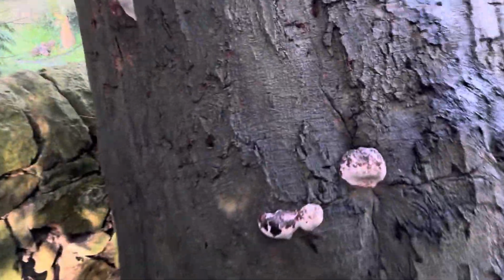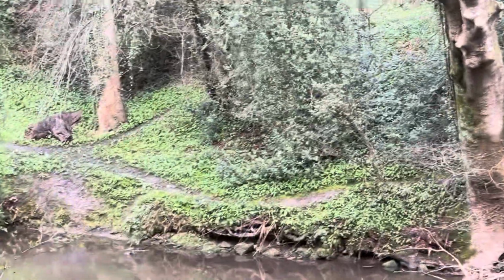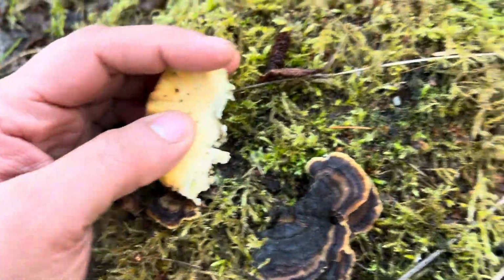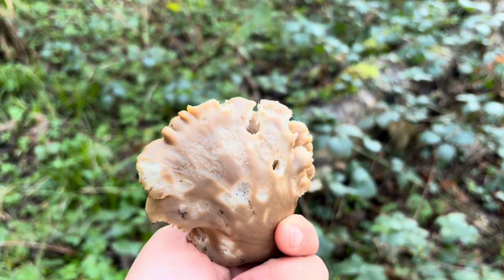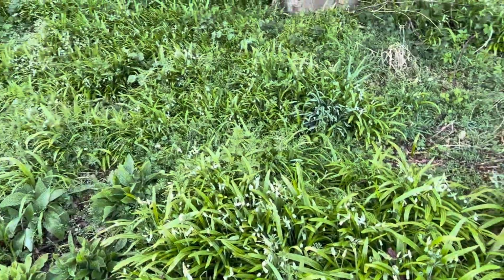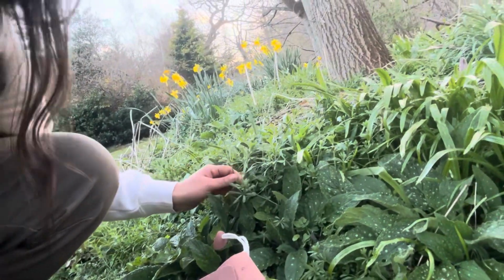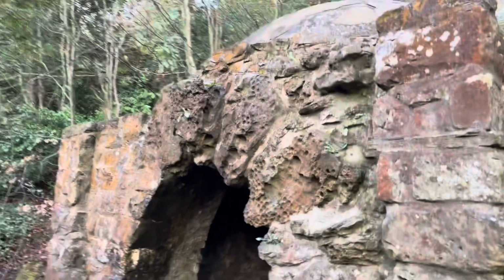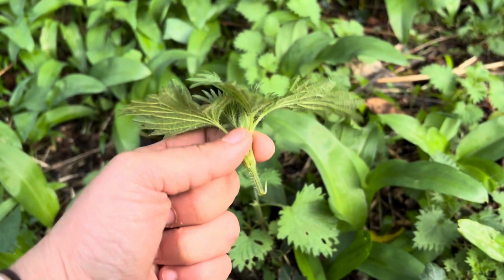Foraging in March| Edible & Medicinal mushrooms and plants| wild food uk.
My first proper video with my face in it! I was anxious doing this so it isn’t the best quality of video, however, I will get better at this. 😂